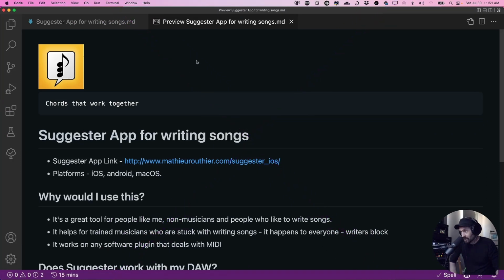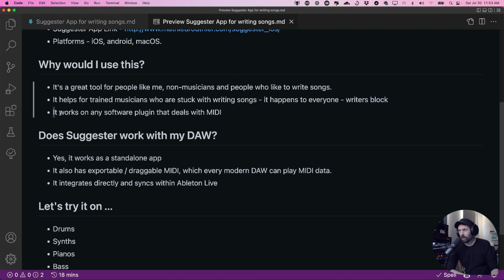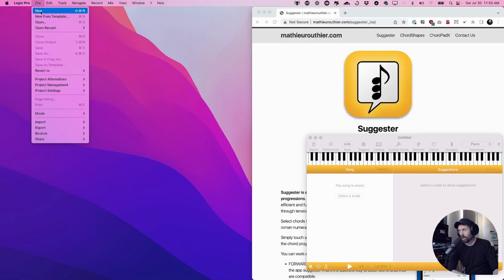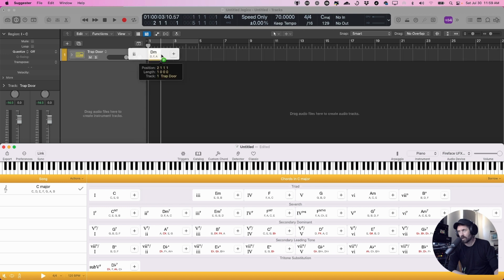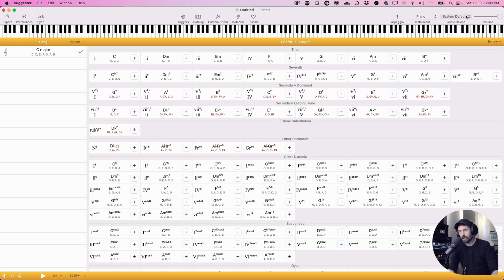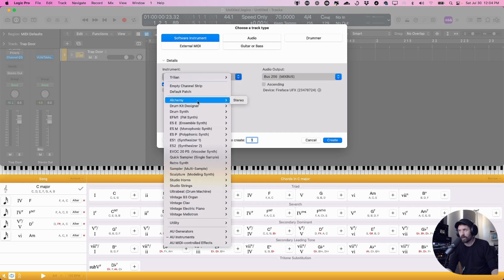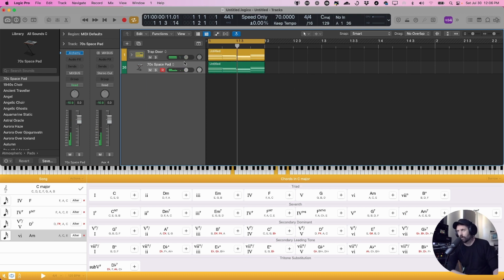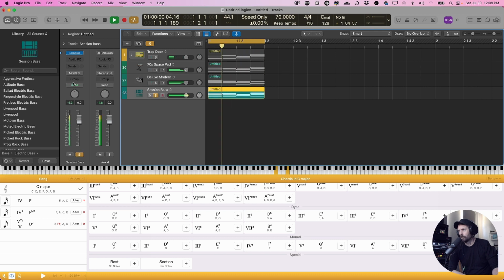Songwriters: Overcome Your Music Writer's Block Using Suggester App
In this video, Eric will explain how he uses the Suggester App from mathieurouthier.com to add some creative inspiration and to overcome writers block in music.

The app is simple and friendly to use. It works as a standalone desktop or IOS/Android app and can be used with any modern DAW that reads & writes MIDI (essentially every DAW today).

Eric will show you his workflow and how he makes tracks without using instruments or knowing how to play an instrument. It's perfect for people wanting to make music but are lacking musician knowledge. Eric is not a trained musician. He has been working in music for many years, but plays by ear, not by theory... until the last couple of years that is.

If you like these types of music related videos, please let Eric know. If you'd rather see more Software Development types of videos, please let Eric know.

Remember. everything is an experiment.

CODE OF CONDUCT:
This channel is committed to providing a friendly, safe and welcoming environment for all, regardless of level of experience, gender identity and expression, sexual orientation, disability, personal appearance, body size, race, ethnicity, age, religion, nationality, or other similar characteristic. Please follow the code of conduct found